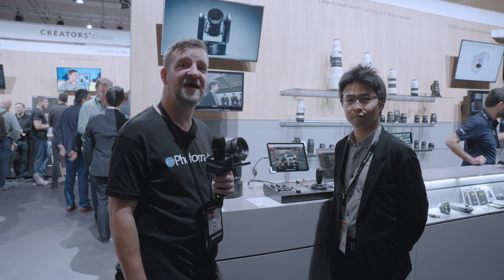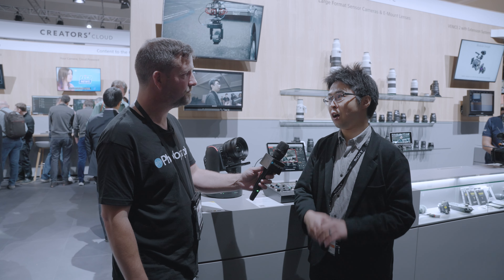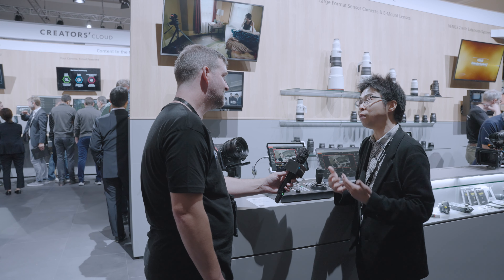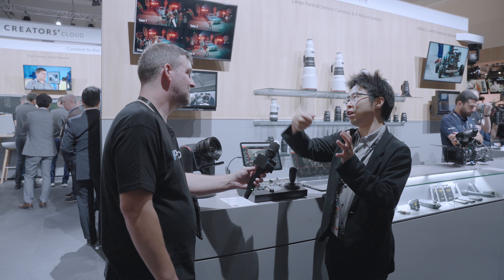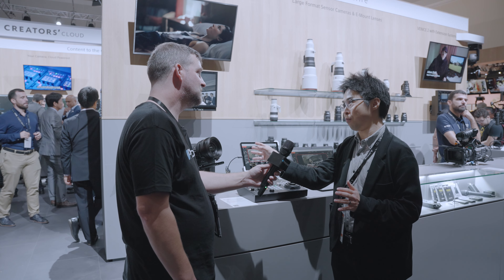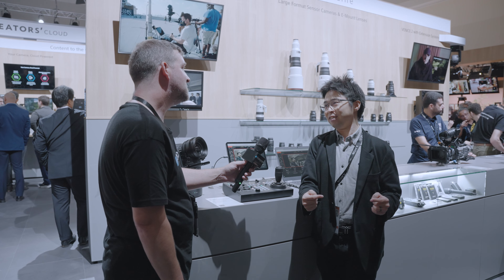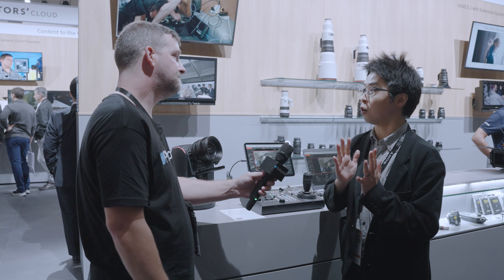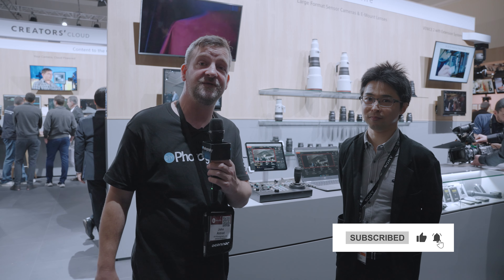Sony Full Frame FR7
Sony has revealed the world's first Full-Frame PTZ interchangeable lens camera with their brand new FR7. Aimed firmly at live productions and cinema, the camera is fully compatible with the entire range of over 70 Sony E-mount lenses.

This is quite a game changer in terms of PTZ cameras, and DIYP was excited to find out more about the FR7. Here we talk to Hiroaki Nakao from Sony who walks us through the key features.

Sennheiser, The Future of Audio
Sachtler, Producer of professional tripods
B&H, The professional's source

The gear we use to cover the show
Sony: Sony Fx3
Sony: Sony Vario-Tessar T* FE 24-70mm f/4 ZA OSS Lens
Sigma: Sigma 24-70mm f/2.8 DG DN Art Lens
Sachtler: Flowtec 75 Carbon Fiber Tripod
Sachtler: aktiv6 Sideload Fluid Head
Sennheiser: HD 25 Monitor Headphones
Sennheiser: EW 500 FILM G4 Camera-Mount Wireless Combo Microphone
Sennheiser: AVX
Insta360: ONE RS 1-Inch 360 Edition
SmallRig: Sony FX3 Cage
SmallRig: Sony FX3 XLR Handle Extension
Manfrotto: Pro light 55 spinner
Tether Tools: ONsite 26,800 mAh USB Type-C Battery Bank (100W PD)
Prograde: Dual-Slot UHS-II SDXC USB-C 3.2 gen 2 Card Reader
Prograde: SDXC UHS-II V90 300R MEMORY CARD 256GB
Prograde: SDXC UHS-II V90 300R MEMORY CARD 128GB
Transcend: Storejet 35H3 4TB
Apple: 13.3" MacBook Air M1